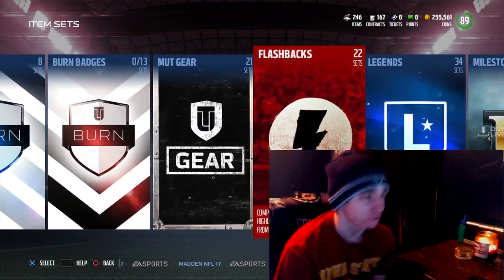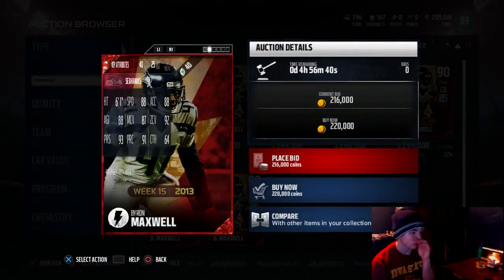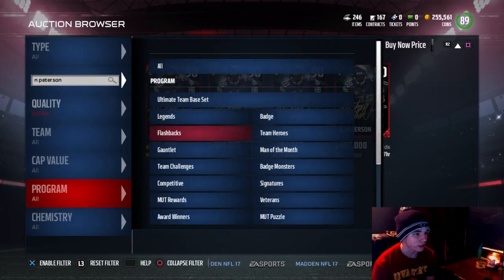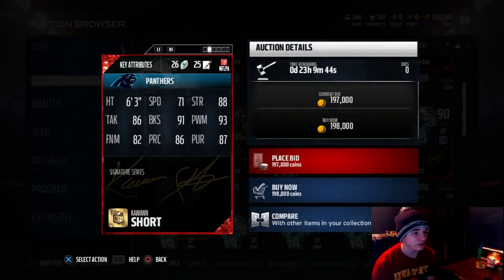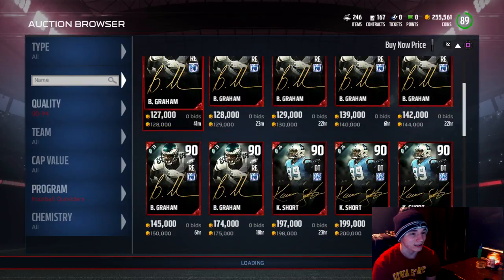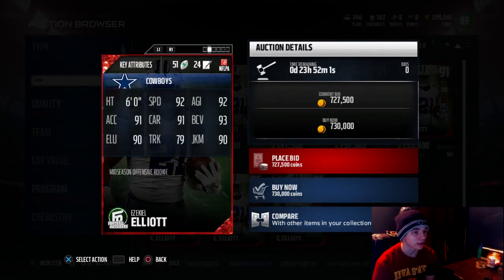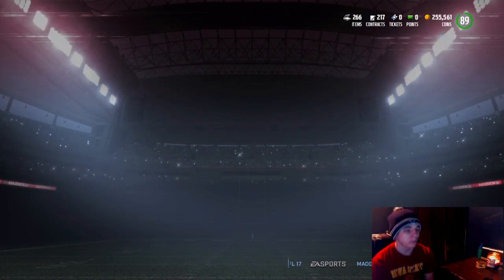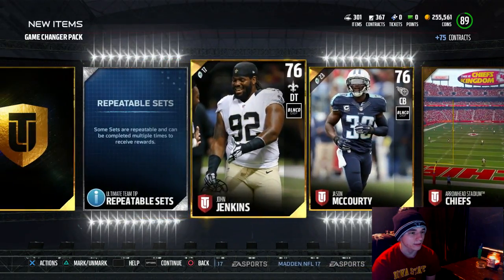Madden 17 Pack Opening! New Ezekiel Elliott!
►I make videos to have fun and to try to grow on Youtube im having a blast
uploading videos for you guys to watch so if you guys enjoy the content
thanks :)